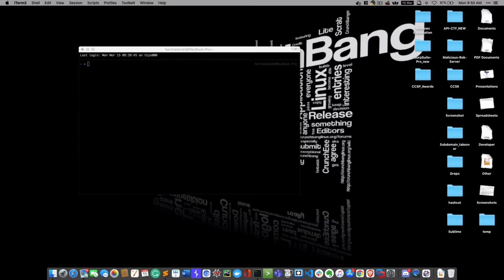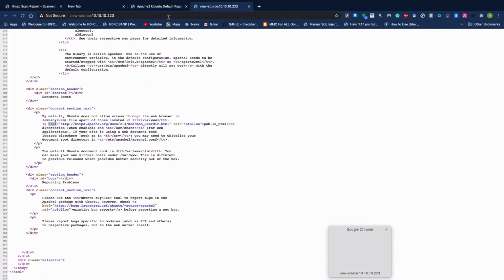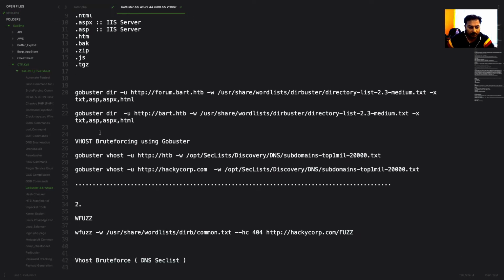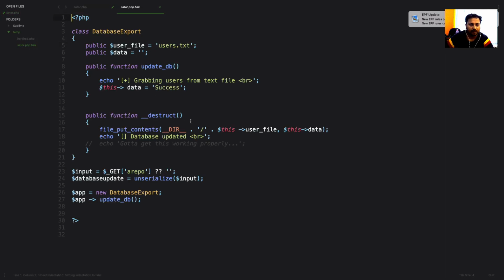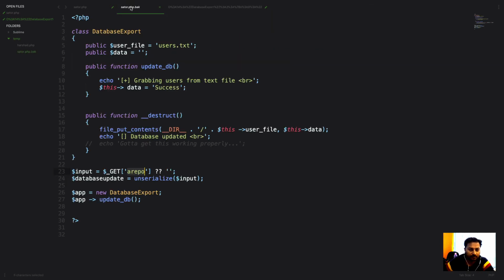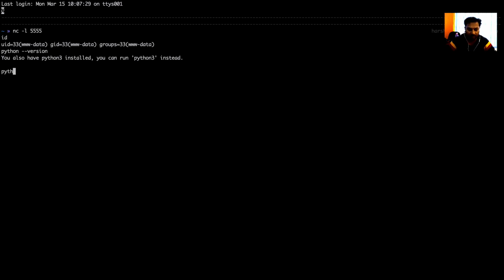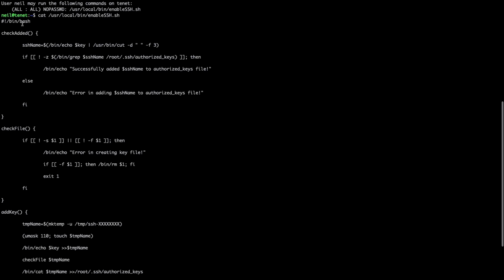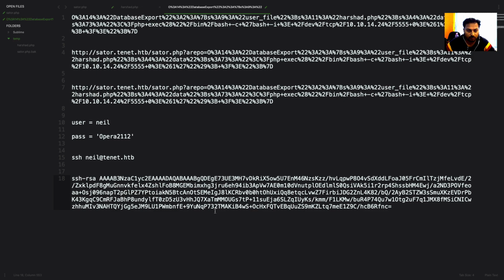HackTheBox Tenet Walkthrough | Exploiting Insecure Deserialization vulnerability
The code in PHP file is vulnerable to an insecure deserialisation vulnerability and by successful exploiting it a foothold on the system is achieved. While enumerating the system it was found that the Wordpress configuration file can be read and thus gaining access to a set of credentials. By using them we can move laterally from user www-data to user Neil.

After successful exploitation, attackers can write their own SSH keys to the authorized_keys file and use them to login to the system as root.